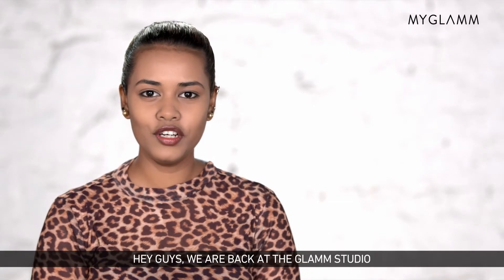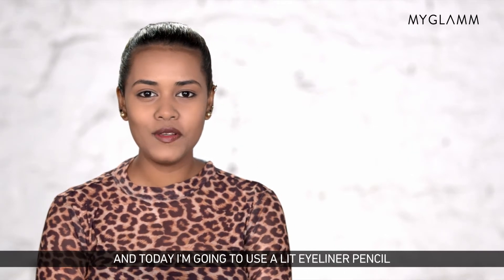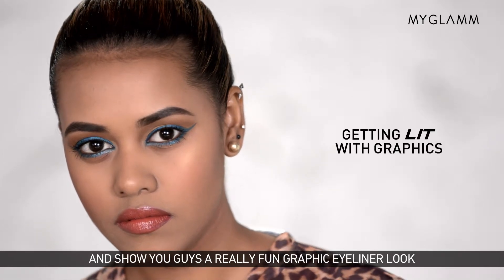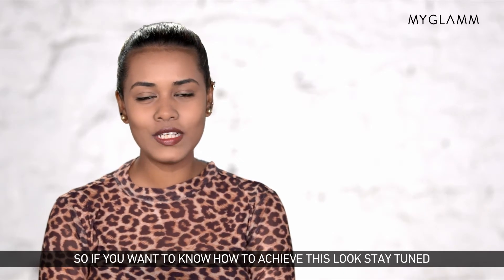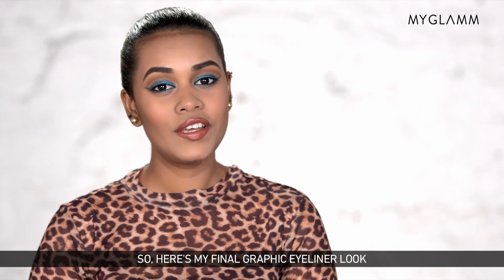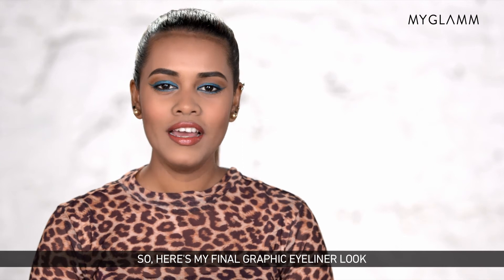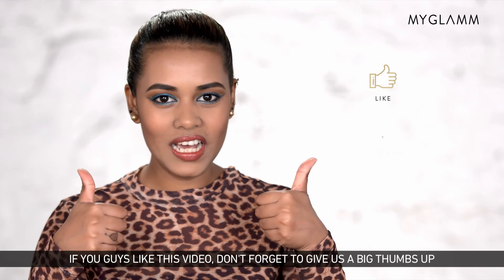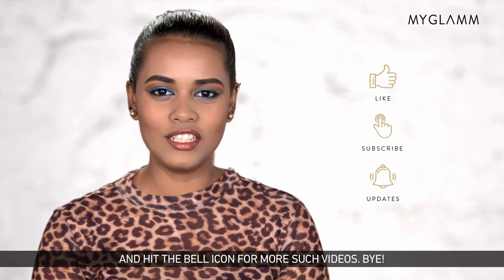Graphic Eyeliner Makeup Tutorial with LIT Eyeliner Pencil | MYGLAMM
Here's how you can achieve a fun graphic eyeliner makeup look using our LIT Eyeliner Pencil. Watch our step by step makeup tutorial.